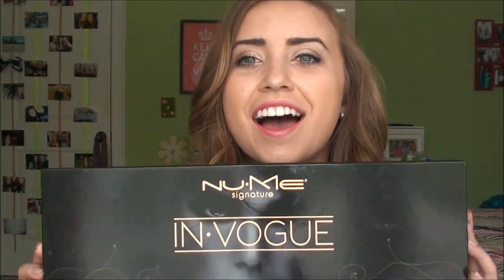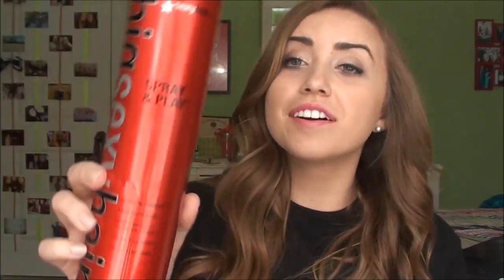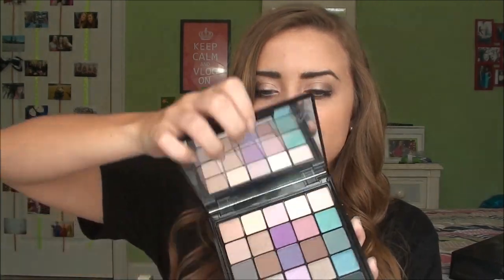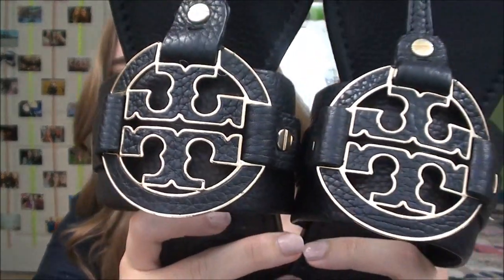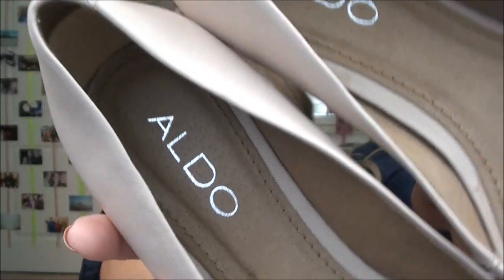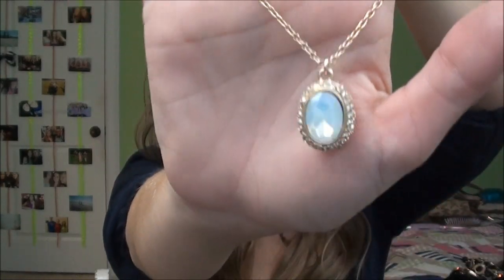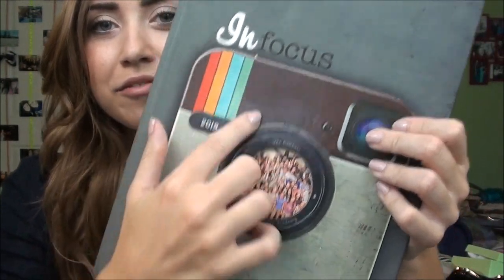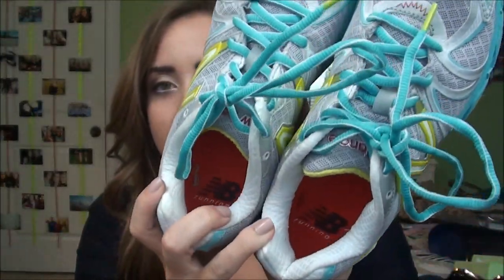Huge Summer Haul - feat. NYX Package, Graduation Presents, Tory Burch +More!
Be sure to leave any video requests down below :)